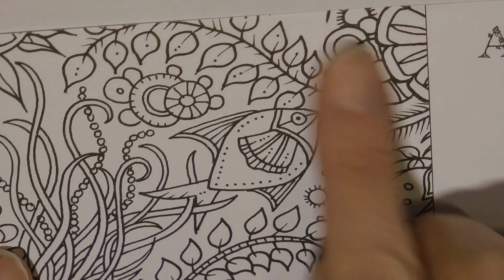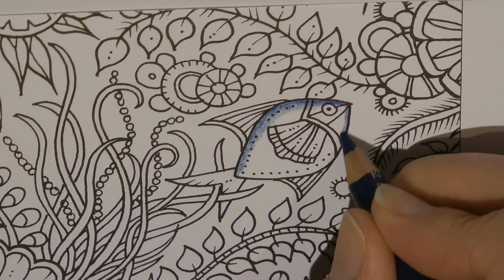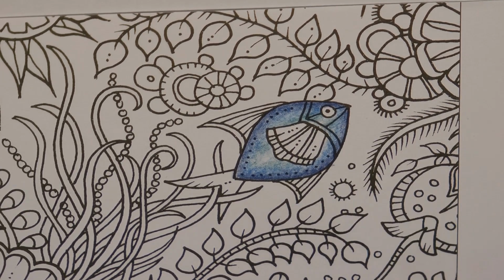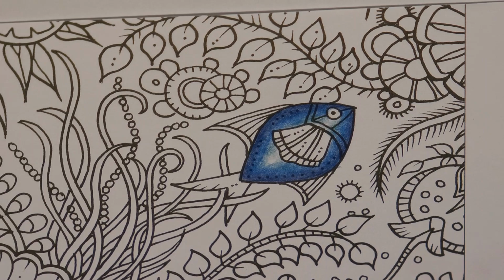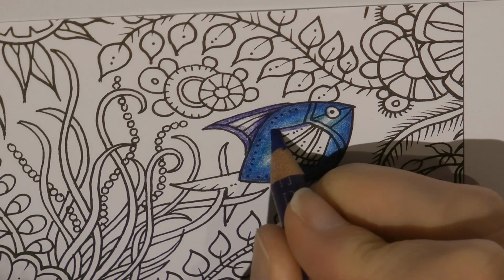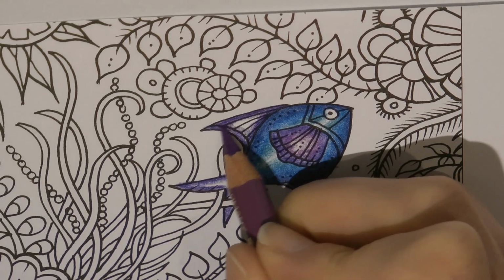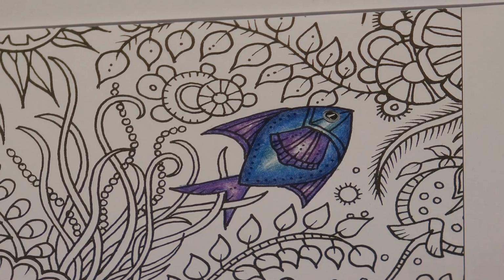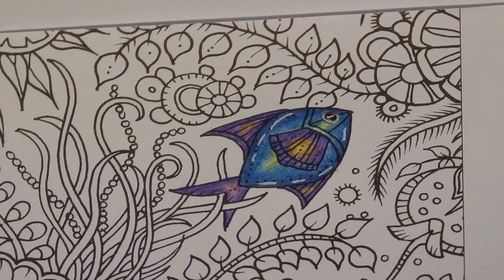Adult Colouring Tutorial Fish - from Lost Ocean by Johanna Basford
This is a tutorial showing how to colour a fish from Lost Ocean by Johanna Basford using Faber Castell Polychromos pencils.

★★ Polychromos Pencils Used:
247 - Indanthrene Blue
149 - Bluish Turquoise
155 - Helio Turquoise
249 - Mauve
160 - Manganese Violet
105 - Cadmium Yellow
199 - Black

★★ Get the Resources:
Lost Ocean by Johanna Basford
Faber Castell Polychromos Pencils
Sakura Gellyroll White

★★ Other Useful Resources:
Derwent Mini Super Point Sharpener
Tombow Mono Eraser
Staedtler Mars Plastic Eraser
Sakura Gellyroll White

🎥🎥 Items that I use to film:
Camera –